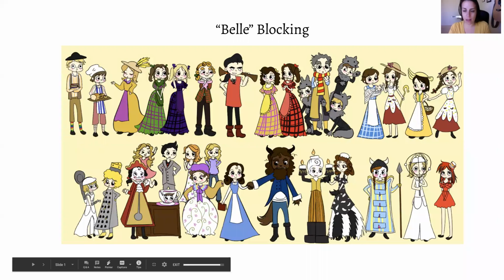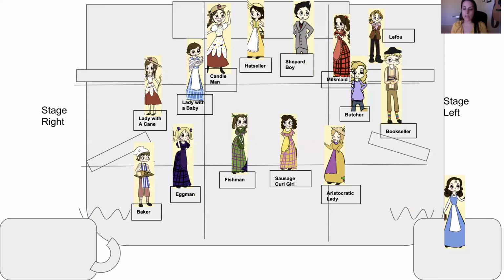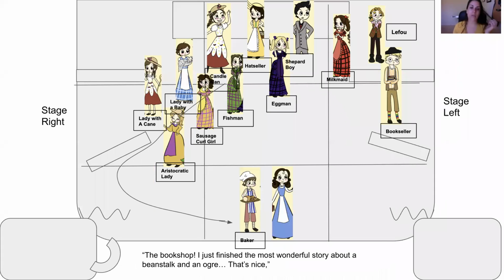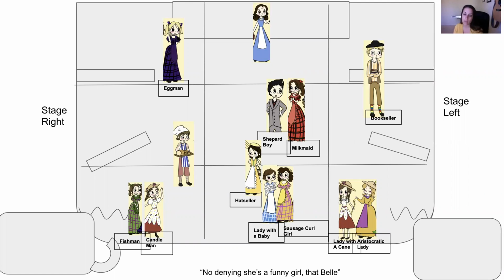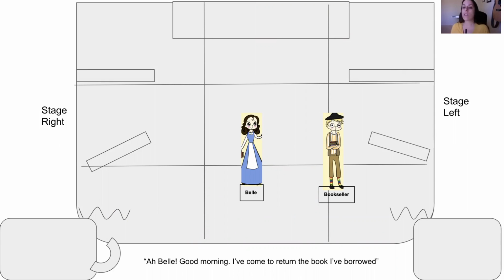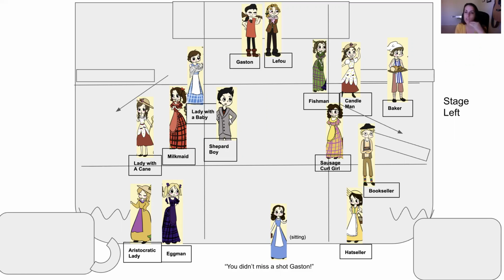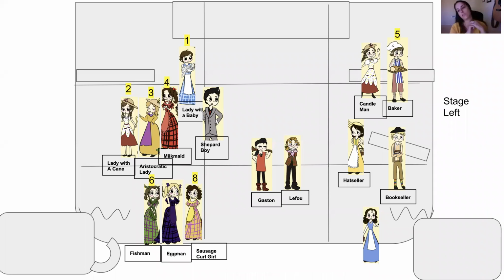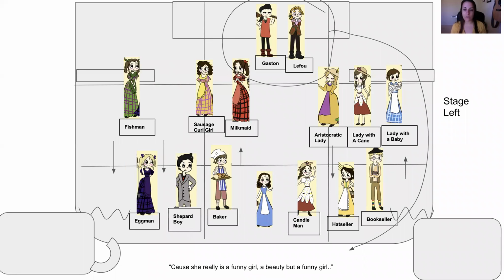Tuesday Stars- "Belle" Walk Through